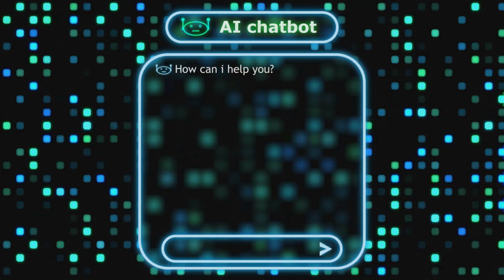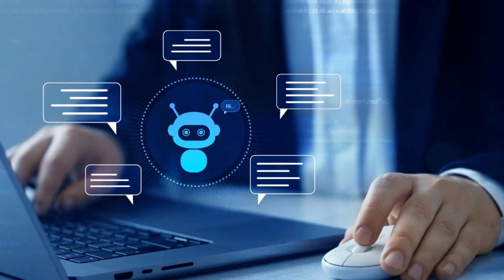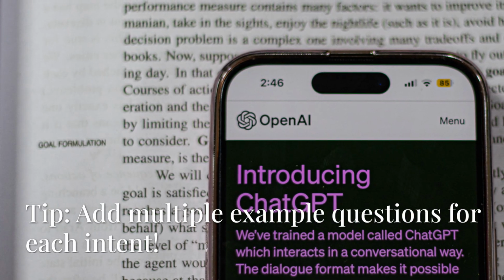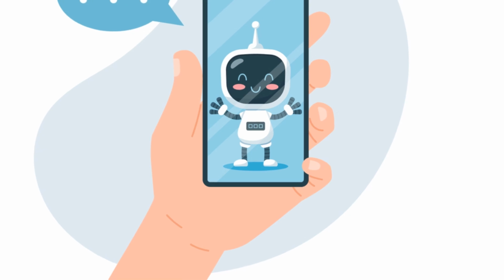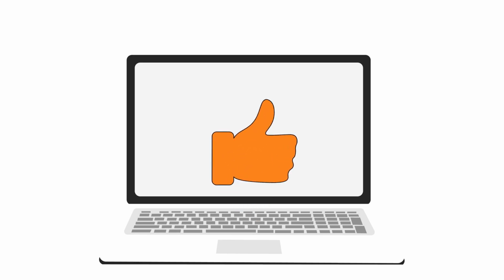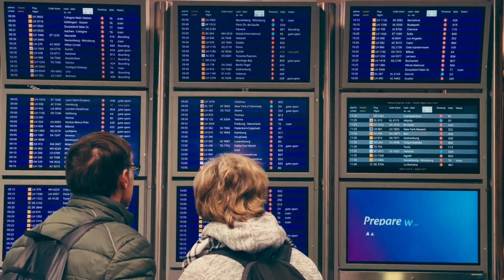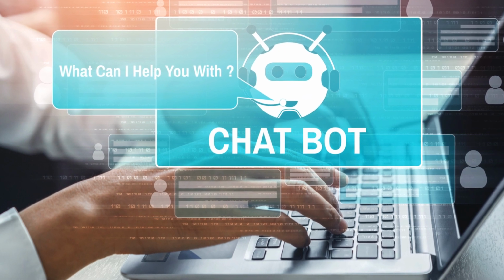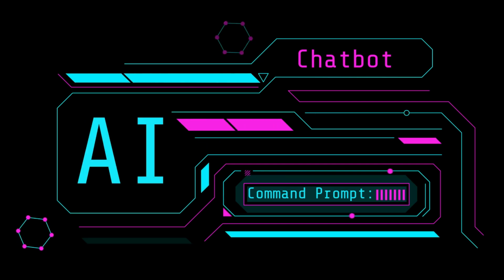Step-by-Step Guide to Building Your Own AI Chatbot ( Ready? )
🚀 Build Your First AI Chatbot — No Code Required!
In this step-by-step beginner’s guide, you’ll learn how to create your own AI chatbot using powerful large language models like ChatGPT — all without writing a single line of code!

We’ll explain what LLMs are, show real-world chatbot examples, and cover ethical considerations so your bot is both effective and responsible.

✅ What You’ll Learn in This Video:

What is an AI chatbot & how it works

Understanding Large Language Models (LLMs)

Step-by-step chatbot creation process (no code!)

Real-world chatbot use cases & industries

Ethical considerations before deploying your bot

0:00 – 🎬 Intro: What You’ll Learn
0:45 – 🤖 What is an AI Chatbot?
2:00 – ⚙️ How Chatbots Work
3:10 – 🧠 What Are Large Language Models (LLMs)?
4:20 – 🌍 Real-World Chatbot Examples
6:00 – 🛠 Tools You’ll Need (ChatGPT, Dialogflow, Flowise)
7:15 – 🚀 Step 1: Setting Up Your Chatbot
9:00 – 📚 Step 2: Training with Prompts
10:30 – 🧪 Step 3: Testing & Improving Responses
12:00 – ⚖️ Ethical Considerations in AI

What's AI Going to Do NEXT?  What's the NEXT Big Move for AI?
Join the journey to uncover the future of artificial intelligence! In this video, we'll explore the latest advancements and predictions on what AI is going to do next. From revolutionizing industries to transforming our daily lives, we'll dive into the exciting possibilities and potential implications of AI's rapid progress. Get ready to have your mind blown by the endless possibilities that AI has in store for us!

Join me as I try to predict what AI will do next and see if I can guess the future of technology!

Introduce the concept of AI and its growing presence in various industries, emphasizing the importance of understanding its future potential.

Explore potential future applications of AI, such as in healthcare, transportation, and creative industries, along with the benefits and risks associated with these advancements.
Encourage viewers to share their thoughts on AI's future in the comments and to check out your other videos for more insight